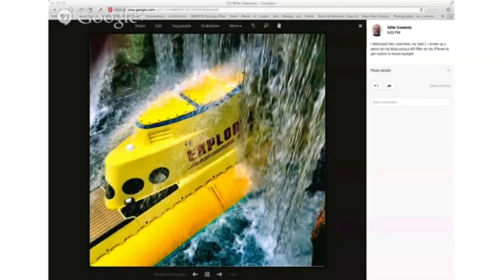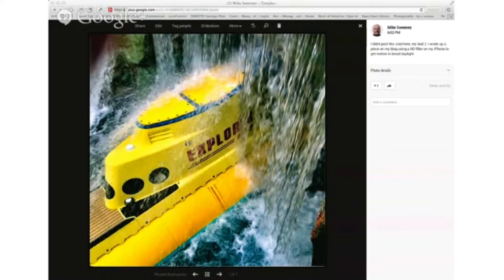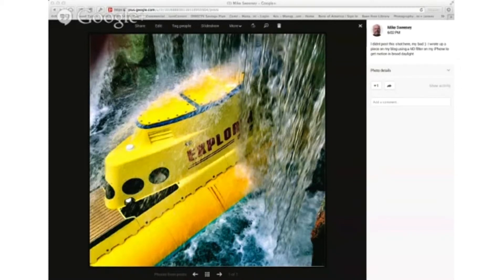Ant Pruitt: Smartphone Photography Neutral Density Filter LifeHack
Here's how to get past too much sunlight in your smartphone photography. Use a neutral density filter.